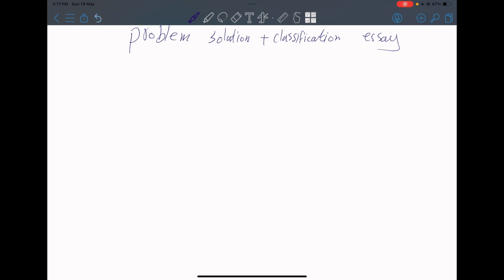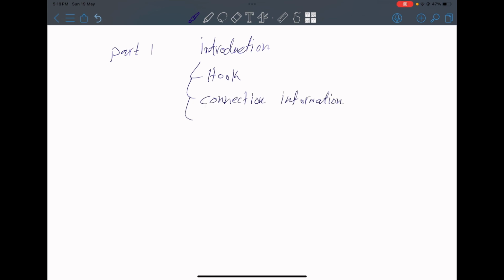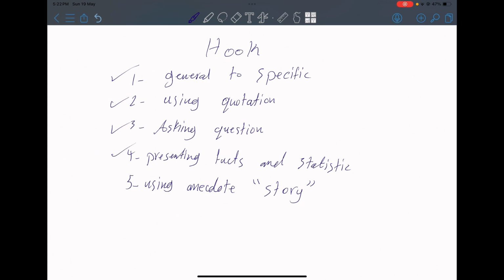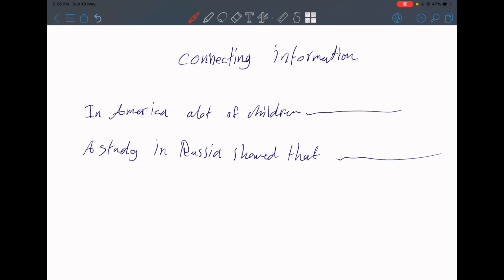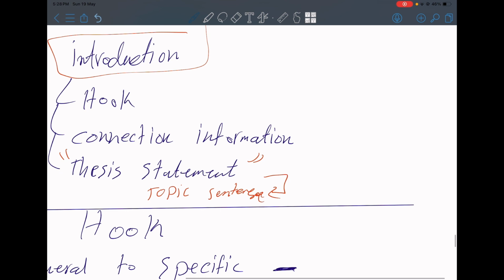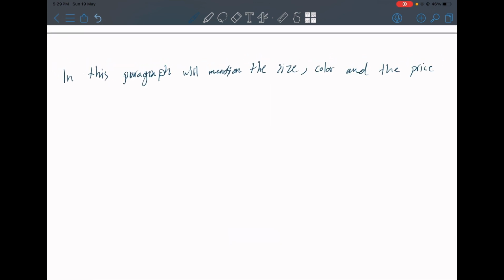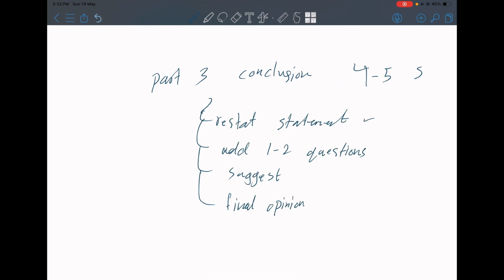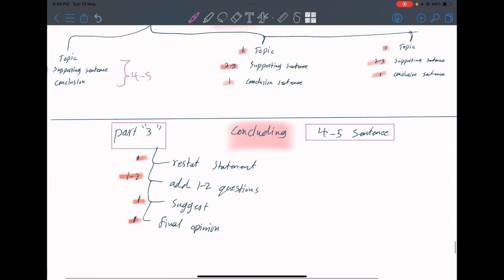ENGL124 - How to write an essay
اسم المتطوع:
فاطمة محمد